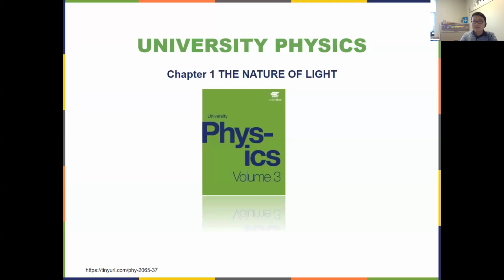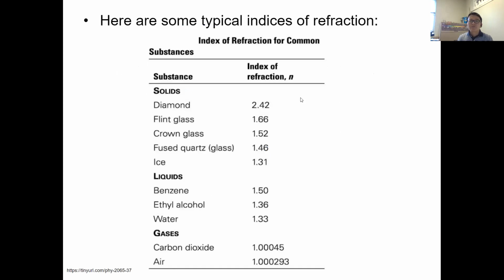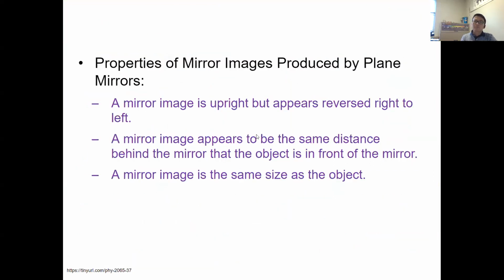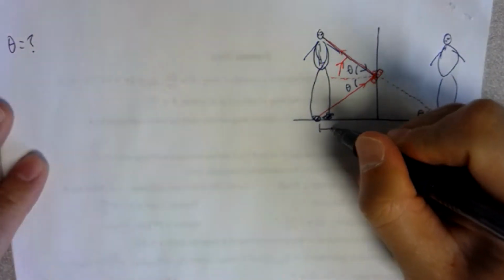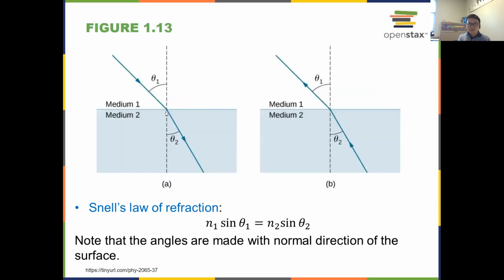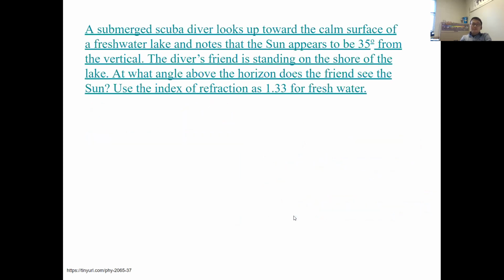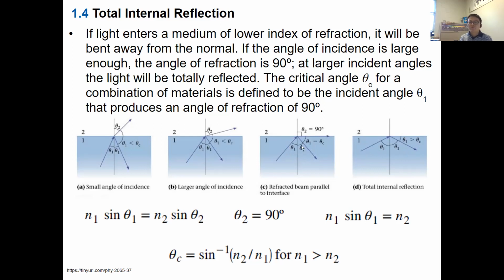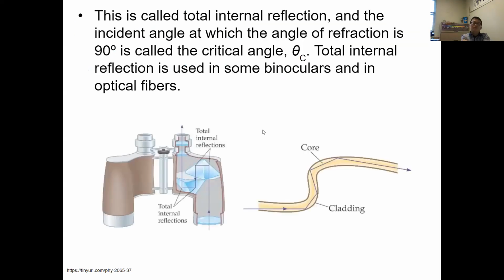Lecture 39 Optics 01 Laws of Reflection and Refraction